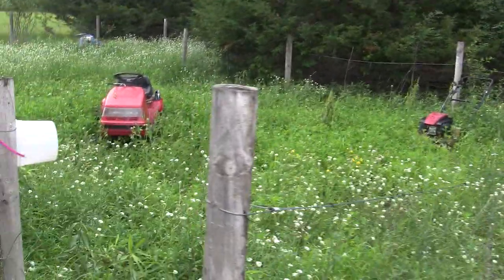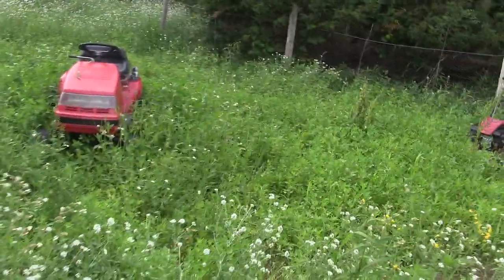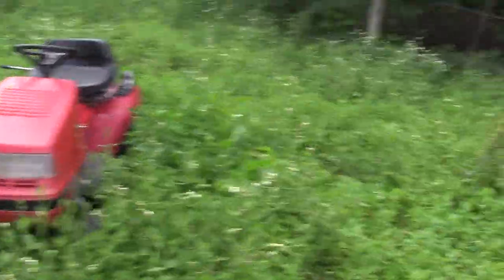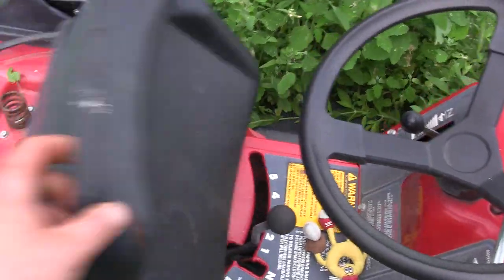Will The Dynamark Start?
Trying to get the Dynamark lawn mower started. It's been sitting here since last fall without being started so it looks like it might need some carb work.
Amazon Store